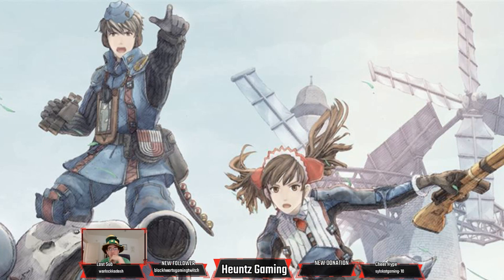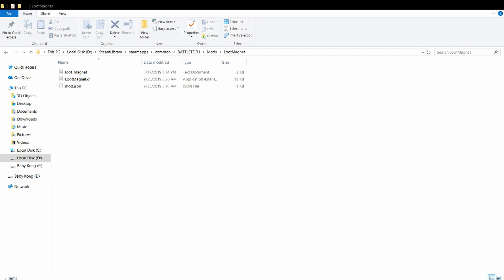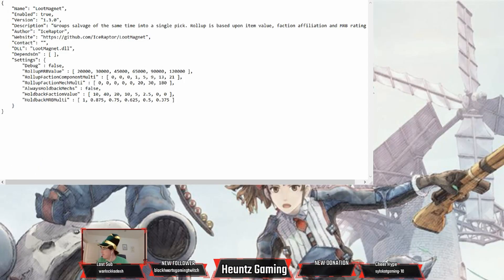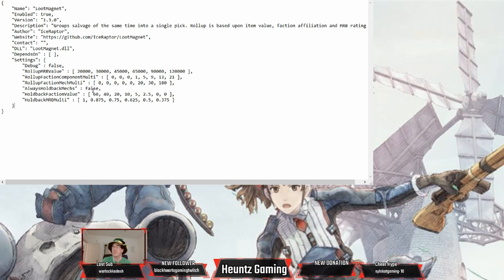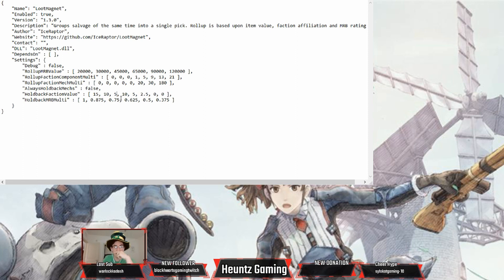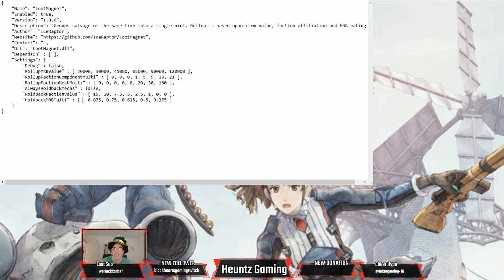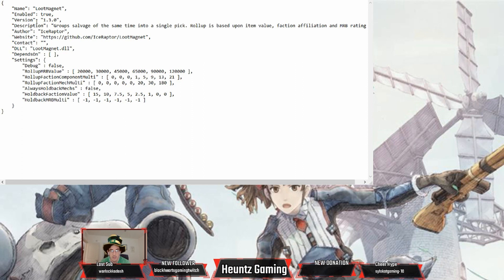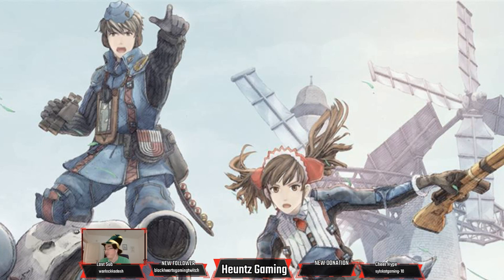BattleTech: RogueTech - How to Edit LootMagnet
Today We look at the issues with LootMagnet and how to edit the file for your Modded playthrough

BattleTech RogueTech - Patch 0998

BattleTech RogueTech Booty Bots Attempt 2

BattleTech is a turn-based strategy video game developed by Harebrained Schemes and published by Paradox Interactive. It was released on Windows and OS X on April 24, 2018, with a Linux release to follow.

ROGUETECH is an awesome mod to BATTLETECH expanding the number of planets, types of contracts, weapons and equipment within the game. It also introduces several new Factions

Streaming every Wednesday and Sunday Night ►Here on Twitch!